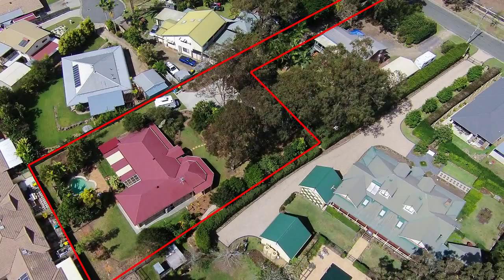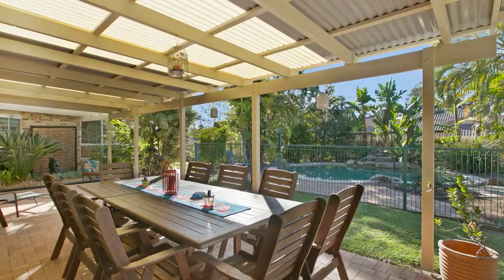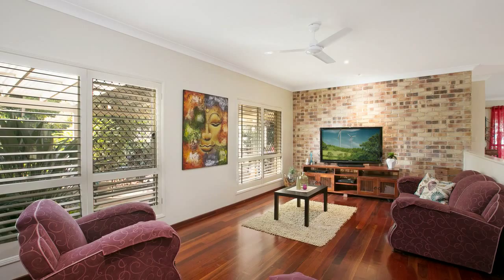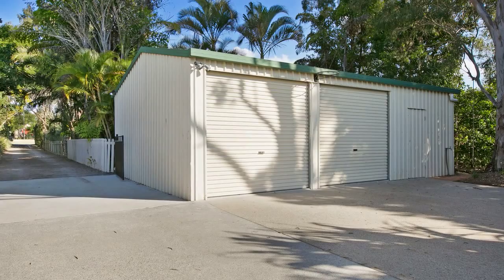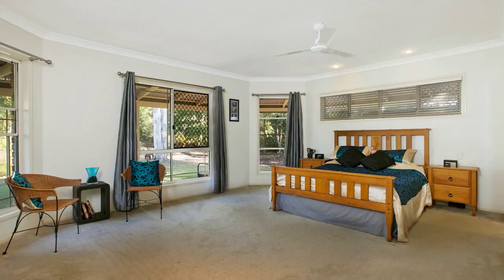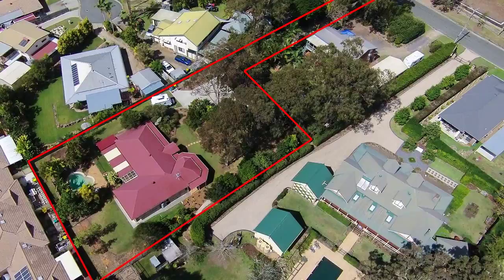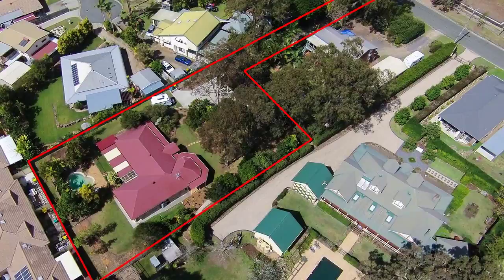14 Beatty Road, Thorneside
Pristine Presentation on Half Acre

* 2,397m2 an absolute hidden Gem
* Large modern home with multiple living areas
* Salt Water Pool with Beach Entry
* Powered Shed with ample Side access
* Landscape grounds fit for a Resort
* Easy walk to the Bay, Train and Shops
* Children’s Wing with own lounge for a moments peace
* Wrap around Verandas with large covered entertainment
* Impossible to find this close to everything
An absolutely beautiful family home that has been carefully manicured to create a peaceful and very private hideaway so close to the Bayside's water’s edge.
With a colonial style veranda that wraps around the home to a large outdoor living that faces the Northern sun. The Resort style pool has beach entrance and is surrounded by tropical plants creating the utmost of privacy.
The master bedroom is large enough to have its own parents retreat if you still enjoy hiding away at a moment's notice.
You will not find better value this close the city limits while still being able to enjoy everything the Bayside living has to offer.
Call today to ensure your opportunity at a piece of paradise.
General Features
Property Type:Acreage/Semi-Rural
Bedrooms:5
Bathrooms:2
Land Size:2397 m² (approx)
Indoor Features
Toilets:2
Outdoor Features
Garage Spaces:2
Swimming Pool - Inground
Other Features
Built-In Wardrobes, Close to Schools, Close to Shops, Close to Transport, Formal Lounge